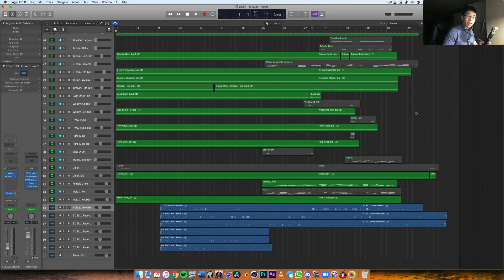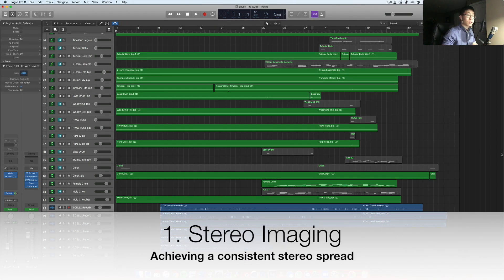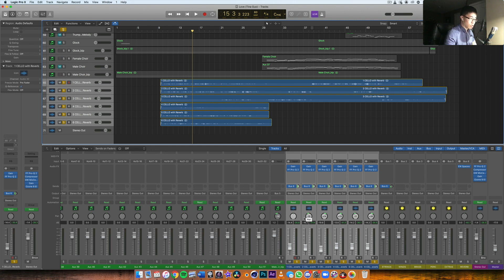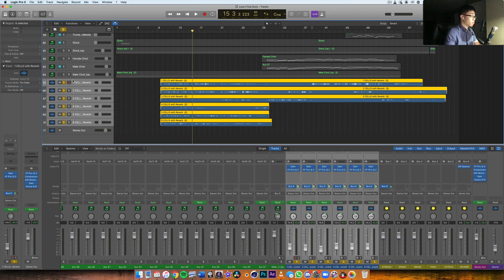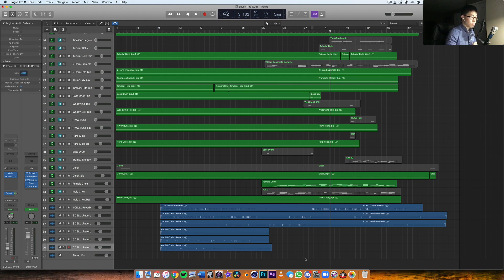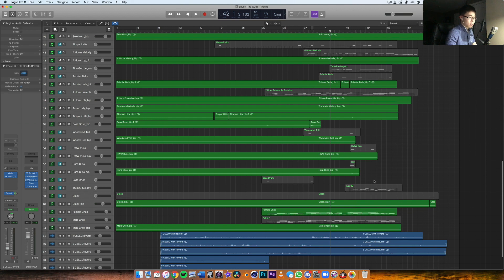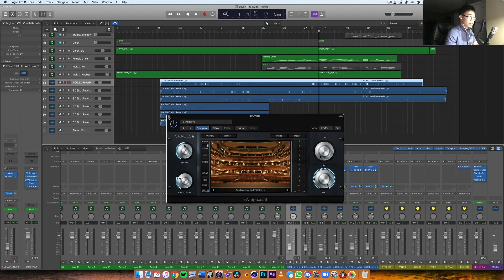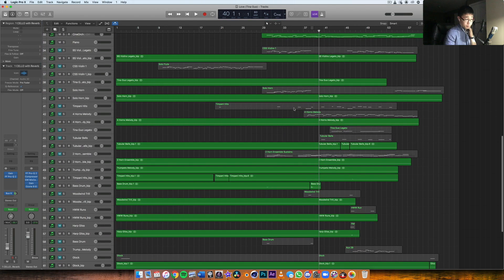3 Important Tips to Mix a Live Instrument into an Orchestral Mockup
Hi friends! In today's video, let's answer a widely asked question: How do you go about mixing live instruments in with an orchestral mockup? Let's discuss 3 different methods, and I hope you'll find them very useful. Enjoy!

Cyberwave Orchestra ($10)
Alejandro Loo ($10)
William Hoshal ($10)
Justin Robbins ($5)
Jim Lane ($5)
Gerald Williams ($5)
Alec Android ($5)
Joe Peters ($5)
Jon Nelson ($1)
Timmy Ha ($1)